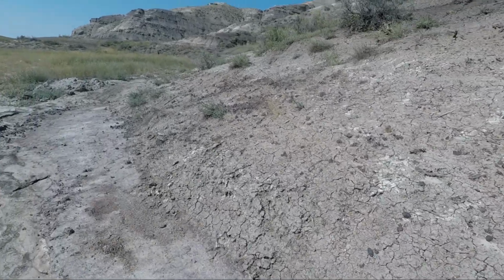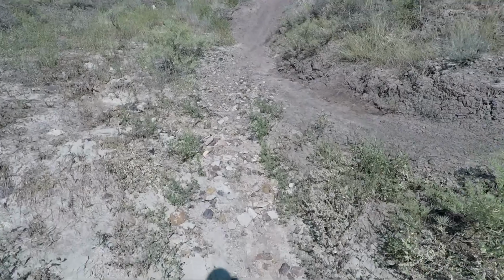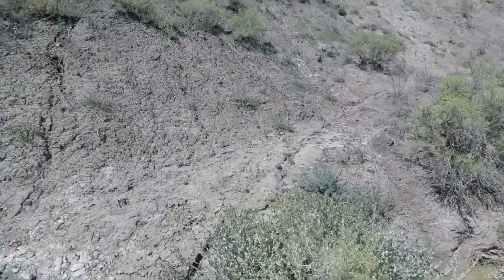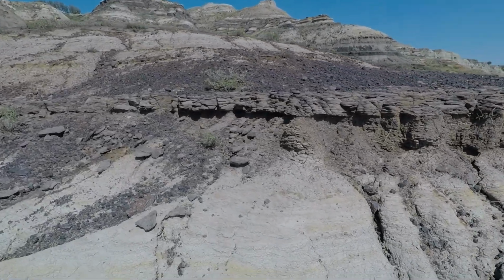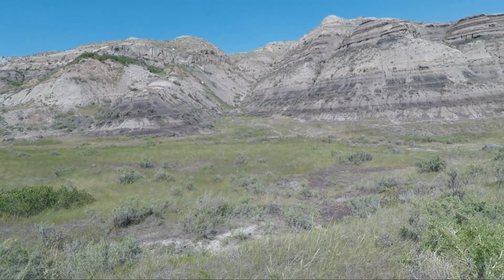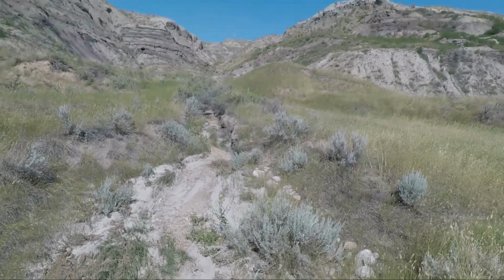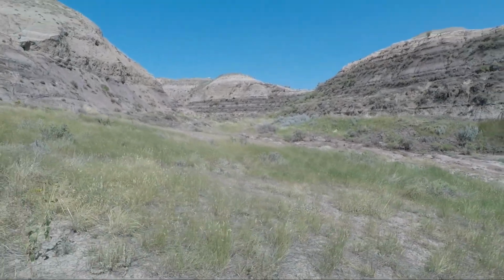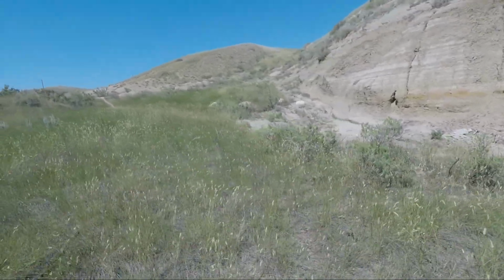EXPLORING FOR NEW CRAWLING/TRAILING LOCATION "RIVER VALLEY PARK"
Today the wife and I went out on a little adventure at a location I identified on Google Earth close to my house. I have not been able to get out and look for a place to go trailing/crawling since the move so it was nice to take an afternoon with the wife and go on an adventure.

The location is only 15 min from my house and is part of the River Valley Park in Redcliff, Alberta, Canada. Turns out that its going to be a perfect spot for all wheel size rigs, from 1/10 large wheel to small wheel, right down to the 1/24th scale.

Look forward to getting out there soon with a few rigs, watch for future videostaken at this location.

If you are looking for quality hop-ups check them out but even better use the Affiliate link below all proceeds will go back into products that you will see on the channel .

RAS RC SCALE ACCESSORIES
If you are interested in this item or any other accessories I highlight on this channel, please send an email to the below account and I will send you a up-to-date inventory list of all the scale accessories I make and have ready for shipment. The list will contain the CAD & USD price for each item, along with the list will be ordering instructions. Shipping costs will be added after I receive your shipping address and confirm size of parcel needed to ship your order, which is all explained in the return email I will send you.

If anyone is interested in getting a 3d printer to create your own  scale truck accessories here are a few links of the printers and filaments' I use to complete my creations;
1. Creality CR6SE 3D Printer;
2. Creality Ender 3 Pro;
3. 3D Solutech PLA Filaments

Links to my go to Hobby Shops in Alberta, Canada;

Music  in this video was downloaded and provided by:
Song
Kurt
Artist
Cheel
Album
Kurt

HexaCorp LTD: On Behalf of Uppbea / Music Vine